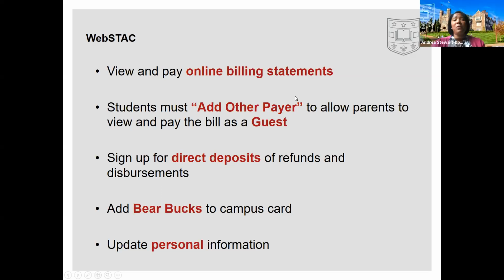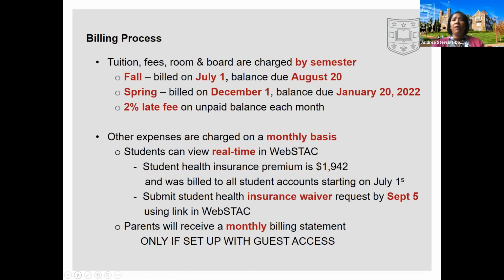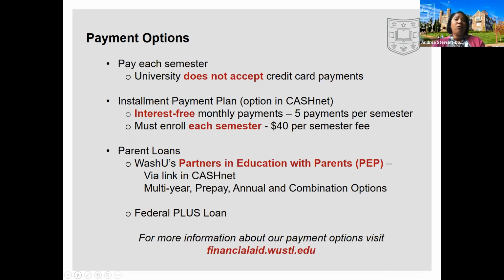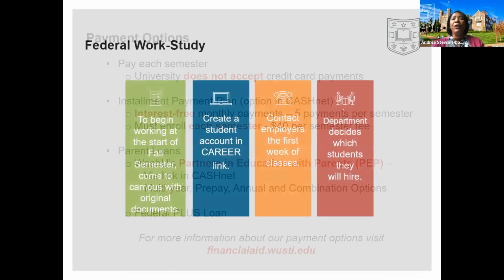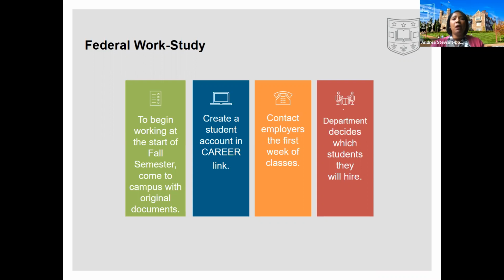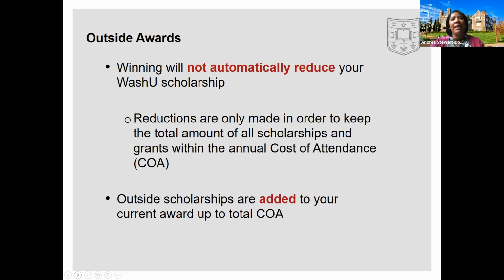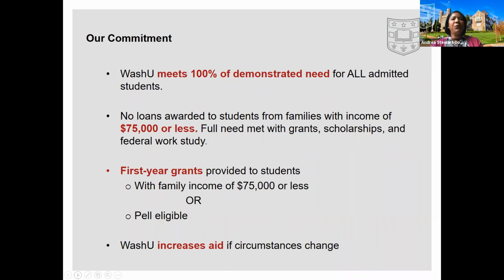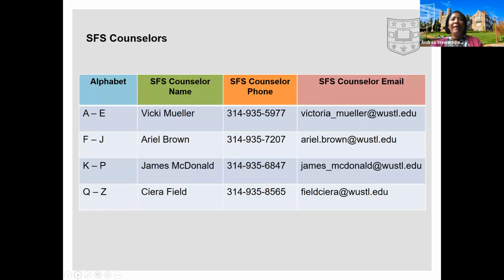Summer 2021 Family Webinar Series: A Conversation with Student Financial Services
Student Financial Services (SFS) provides support to students in multiple ways. SFS counselors are available to assist with a financial emergency, a family crisis, or just with understanding how aid works. Students can also get assistance with finding on-campus jobs, how to navigate the billing process, and with budget planning. Andrea Stewart-Douglas, Associate Director of Student & Family Engagement, joined us for a conversation on:
• Paying your student’s bill
• Financial assistance
• Student employment
• Payment and financing options